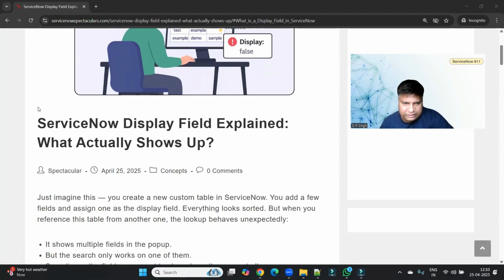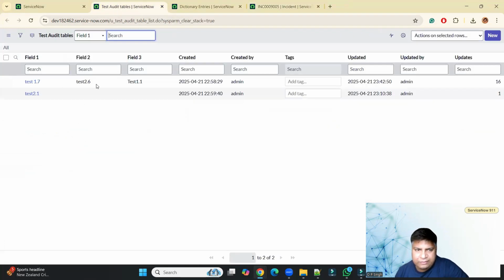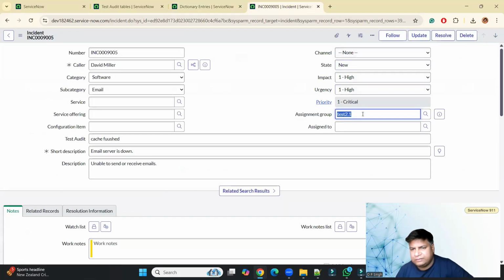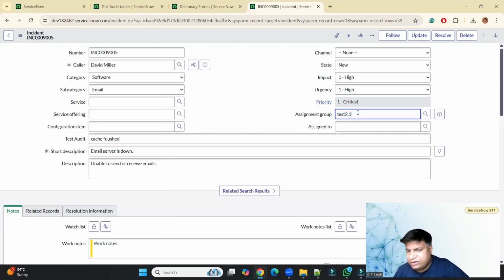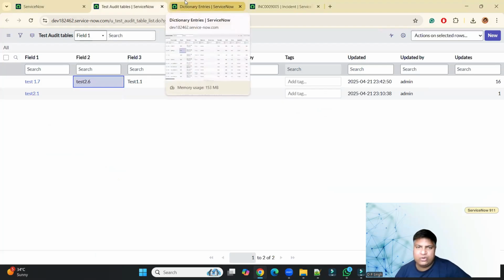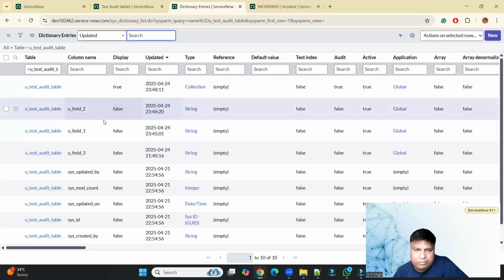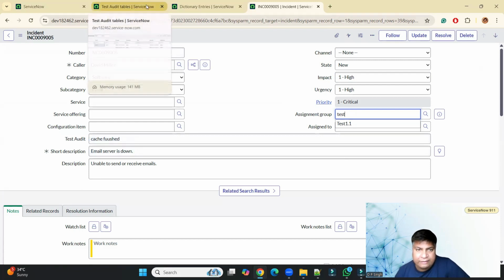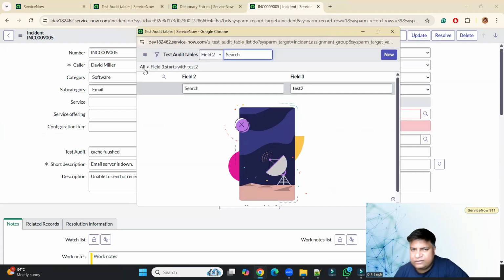ServiceNow Display Field Explanation | ServiceNow Tutorials 2025